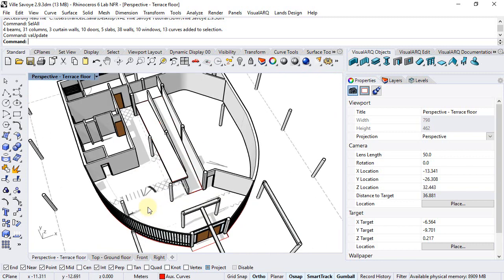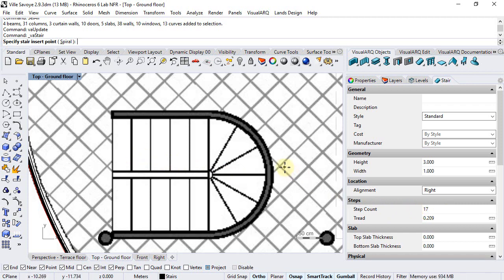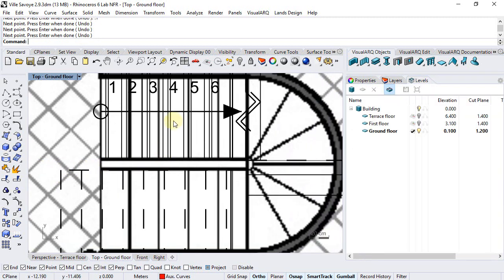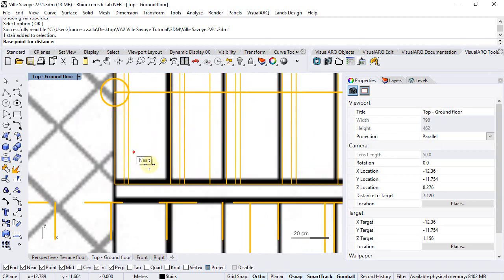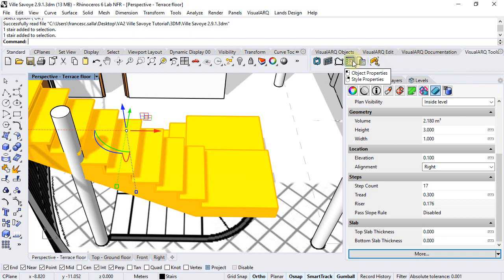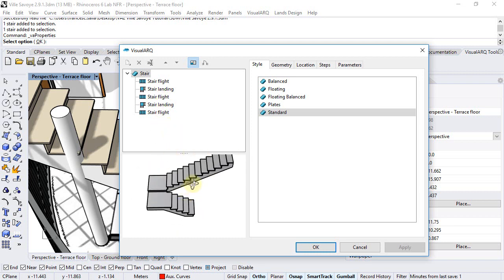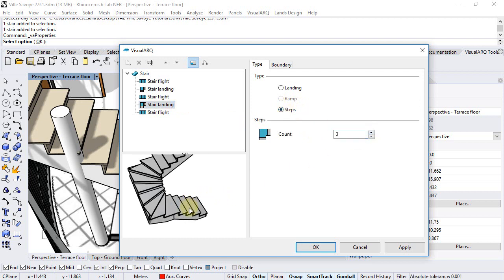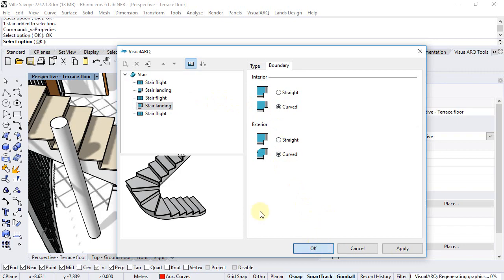VisualARQ 2 tutorial - 2.9.1 Ground floor stair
This video shows an overview of the VisualARQ stairs.

You will learn:

- How to create stairs
- How to set the properties of a stair like height, width, alignment, step count...
- How to edit the stair flights from the VisualARQ object properties dialog